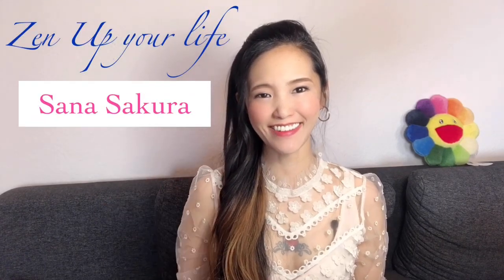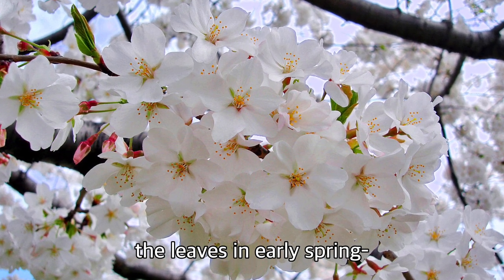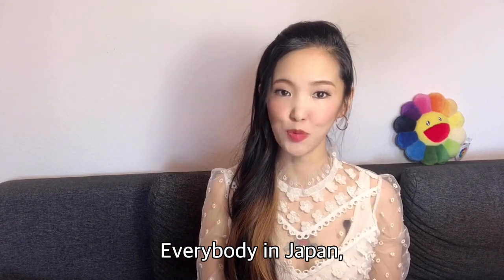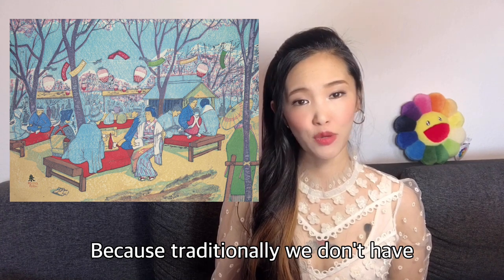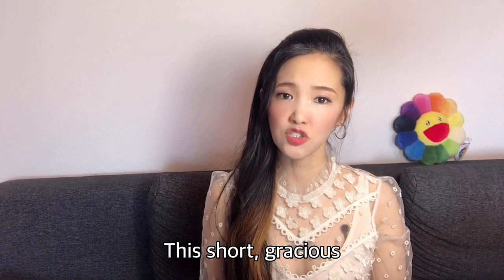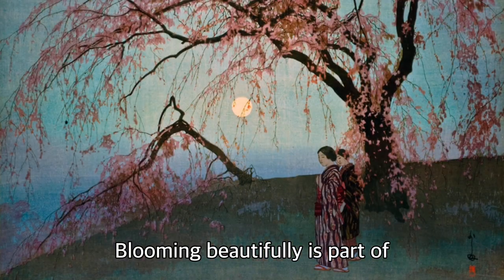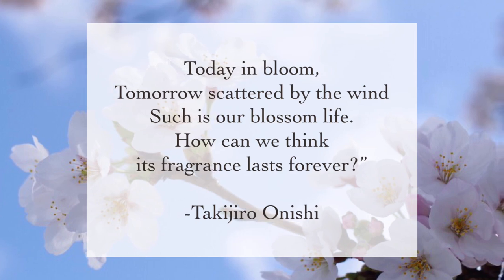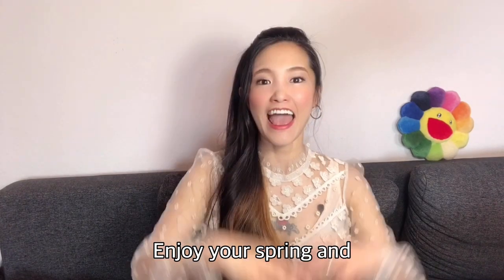Cherry Blossom “SAKURA” and its Meaning in Japan 🌸 Flower Tattoos and Samurai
Spring has arrived!
The cherry blossom season, Japan's traditional sign of spring, has peaked at the earliest date since records began 1,200 years ago, research shows!!
What is so special about this tree?
Why Japanese go so crazy about Sakura?
What is connection between Samurai and Cheery blossom?
Sakura tattoo is very popular, but isn’t it too feminine for men to get sakura tattooed?

Sana Sakura will answer all the questions with beautiful images and videos of Sakura from Japan!!

6:47-

If you would like to know what is the difference between Japanese Phoenix Ho-Oh, Suzaku the guardian and Western Phoenix?

What is Hannya? A demon? A mystical creature, evil and sinister?

When watching this video, please keep in mind that Japanese mythology and Asian philosophy are not an exact science. Our stories are just that: Stories.
People, books - and even Wikipedia - tell them in endless variations, and different scholars and artists have a wealth of opinions on matters concerning our cultures. If you heard or read this story differently from the way I am telling it to you... you are probably right too.
Please use my videos as an introduction and then dig deeper into any of the topics that I am talking about. I can promise you the discoveries you will make are more than worth the effort.

BGM and SE
by Diva-Syndrome

【秋月の桜が満開】杉の馬場通りの美しい桜と壮大な草場川の桜並木 ドローンで撮ってみた 日本の春の風景 Amazing Cherry Blossoms in Fukuoka, Japan